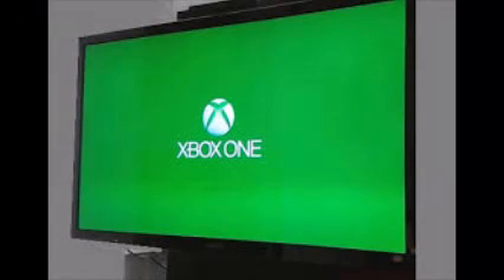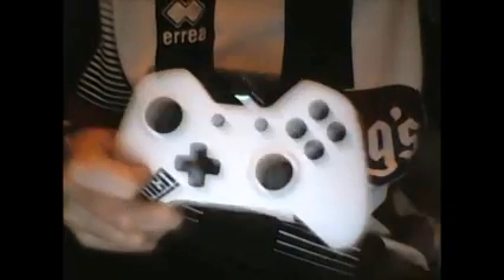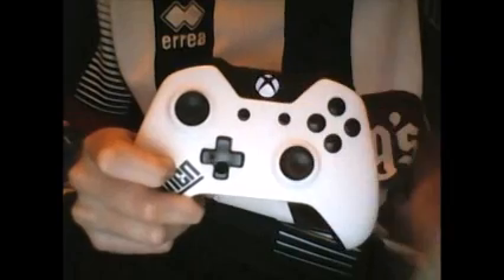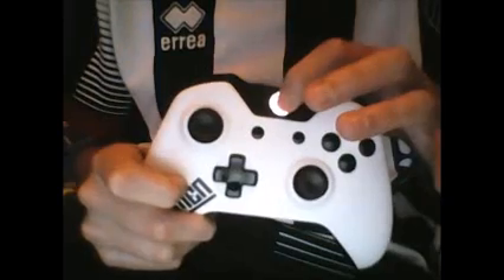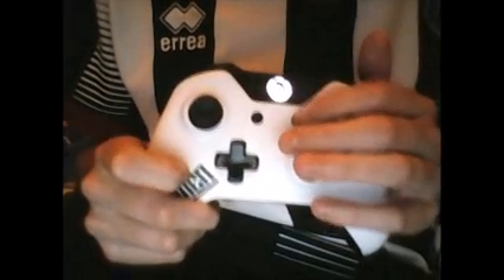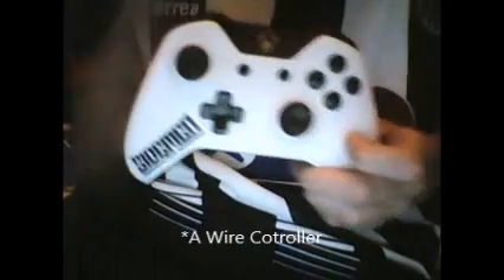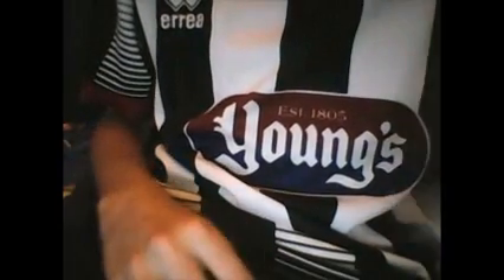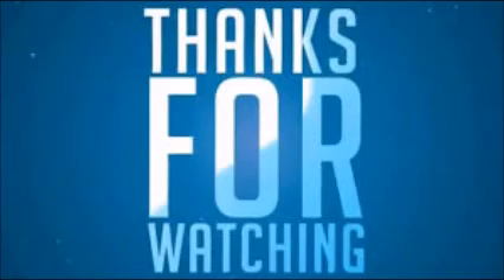HOW TO FIX THE GREEN SCREEN OF DEATH!! (In 2 minutes)